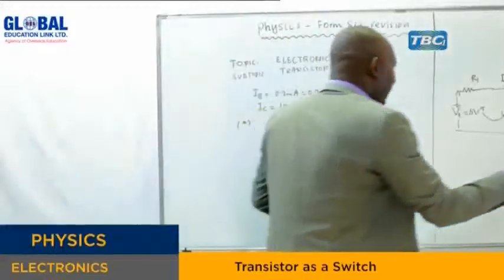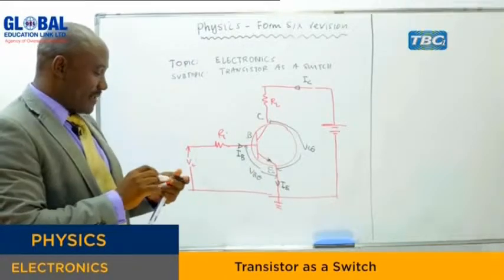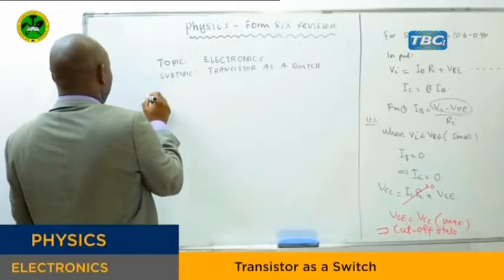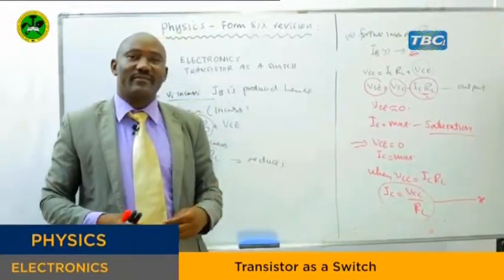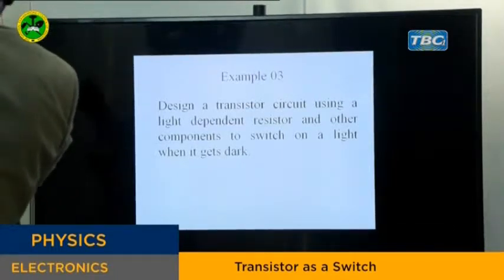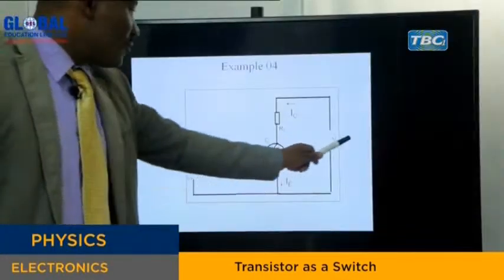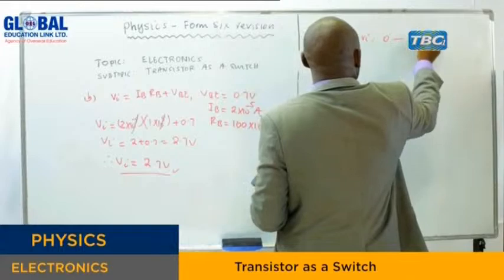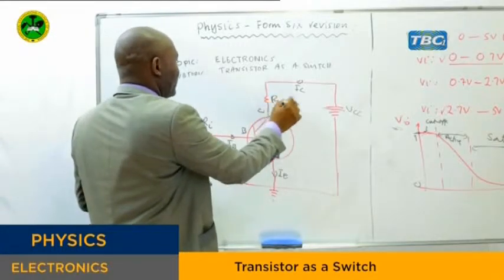DARASA ONLINE: PHYSICS (ELECTRONICS - FORM VI)